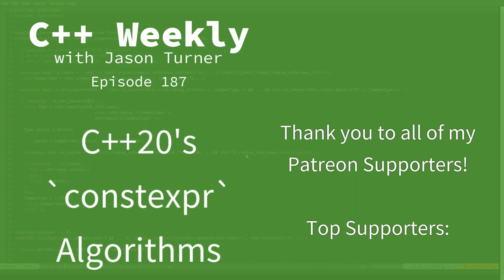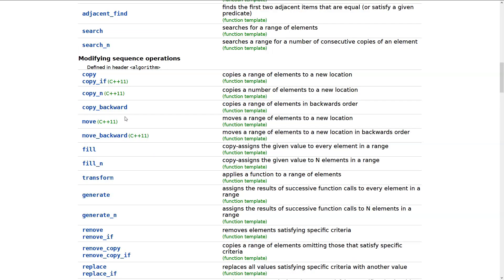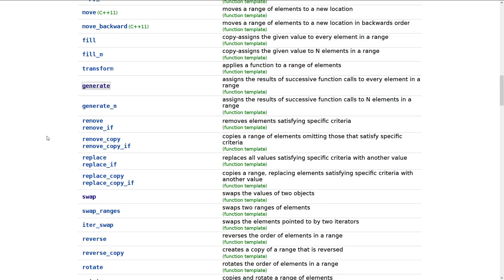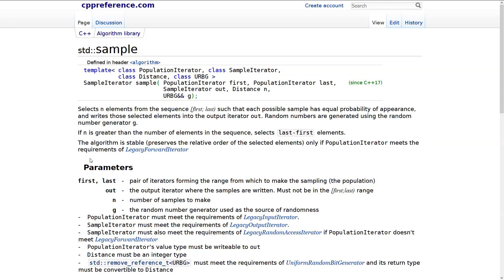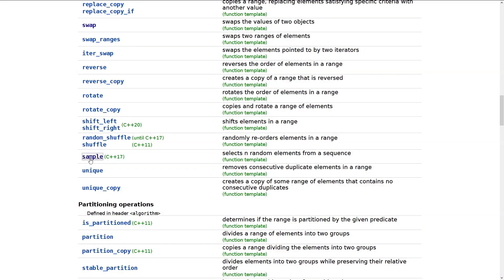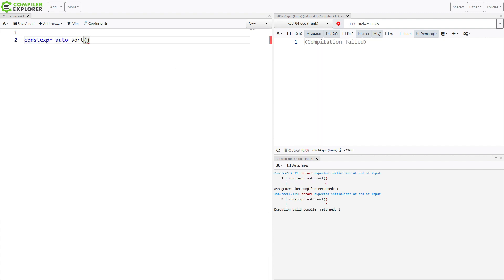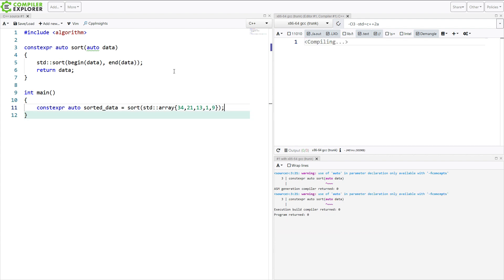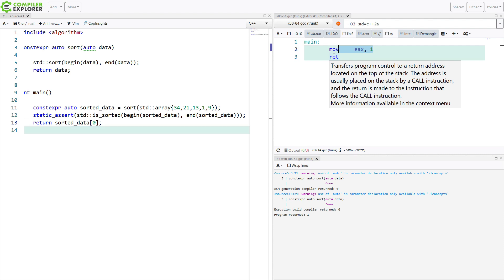C++ Weekly - Ep 187 - C++20's `constexpr` Algorithms